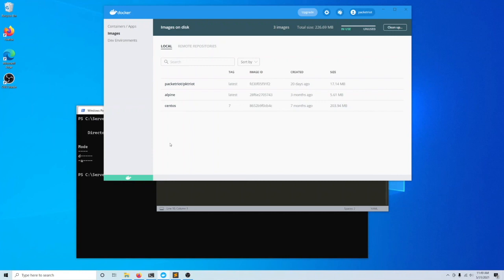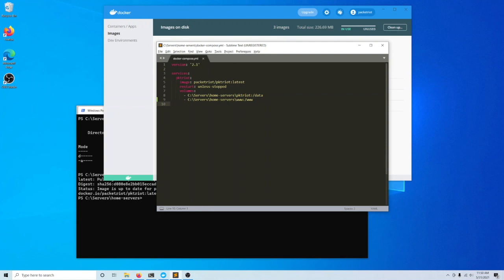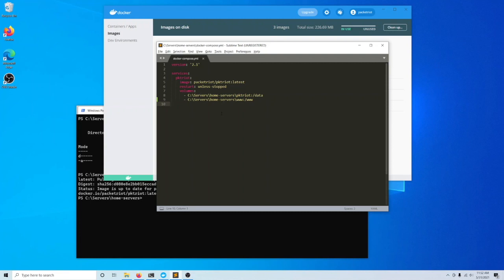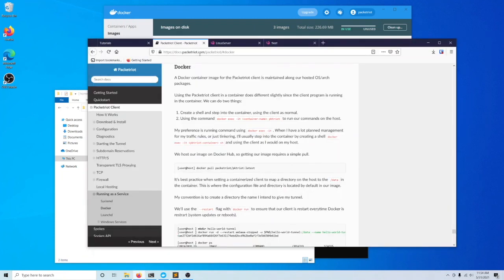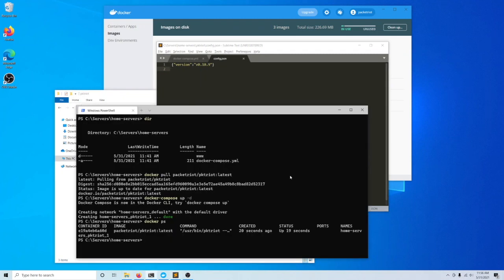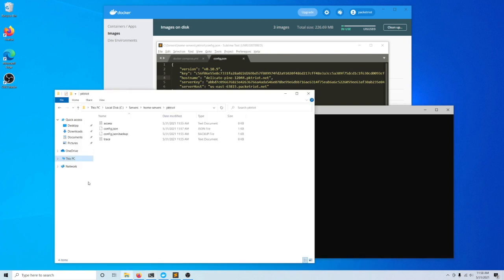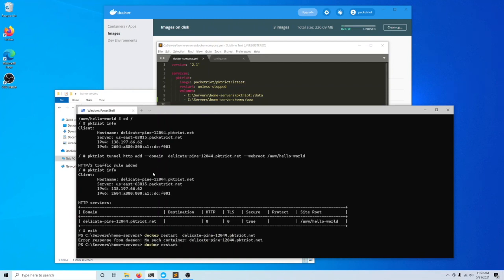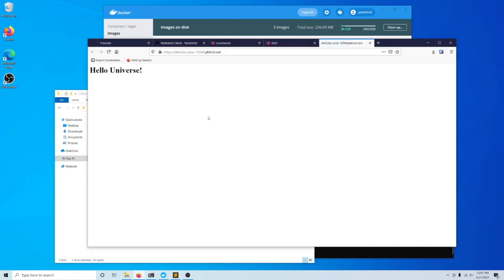Setting up a Tunnel in Docker for Windows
Docker for Windows is a great environment for self-hosting applications in Windows.  In this video we setup and configure a tunnel and walk through some simple examples.  This is the first video in our Docker for Windows series.

A Packetriot tunnel lets you host a server behind any firewall, NAT or CG-NAT.  You don't need to change router settings or forward any ports.  You can host any number of web servers behind a single tunnel as well.

You'll need to set up an account on Packetriot.com Confirm your account and then you're ready to follow along!